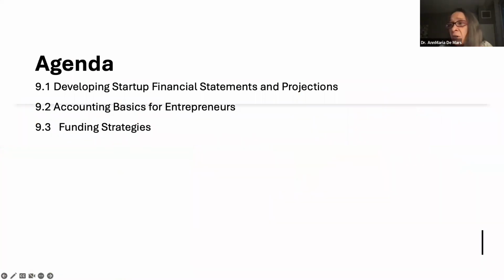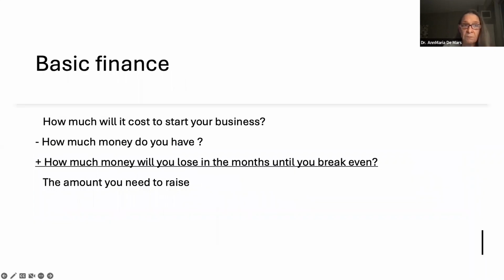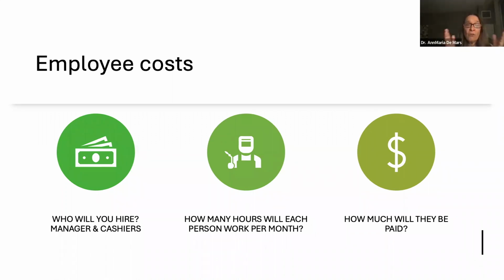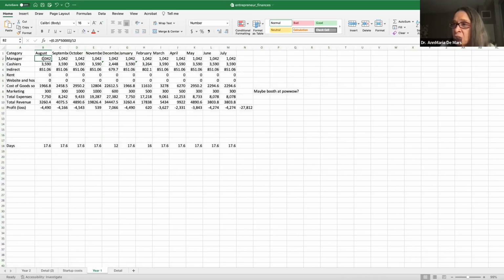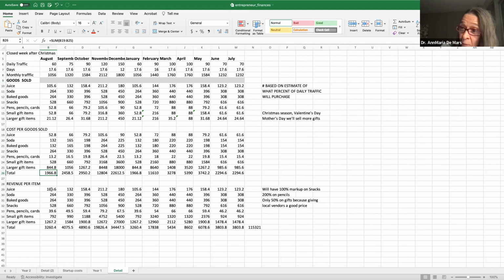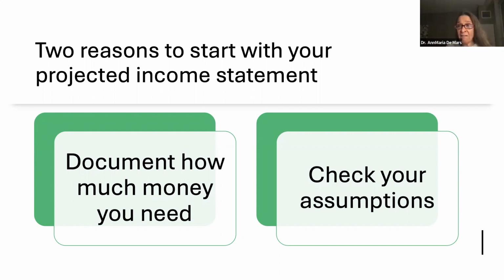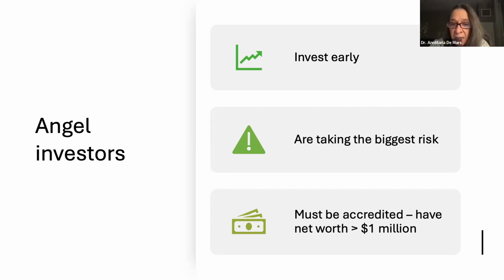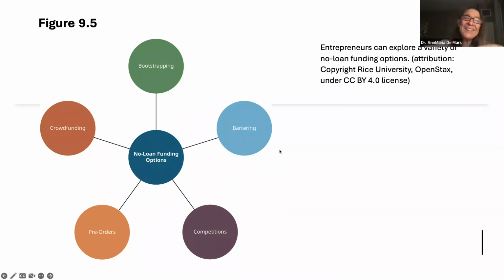Finance and Accounting for Entrepreneurs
How do you compute multi-year projections using Excel? What three financial statements will most investors expect to see? Be sure you check out the financial plan template on the course website on Populi as well as watch this video.